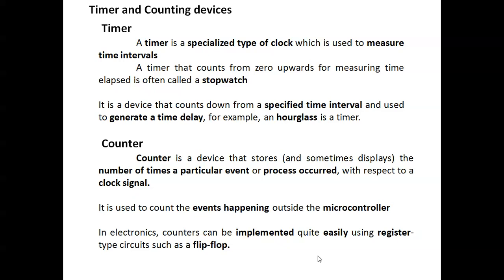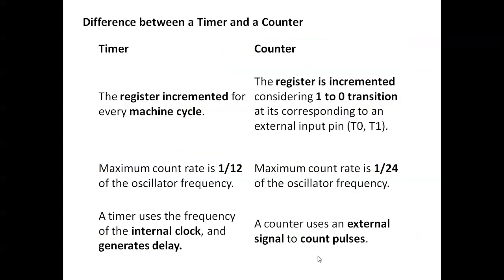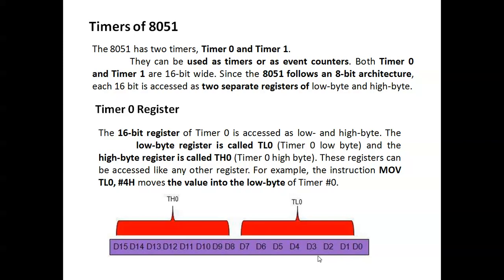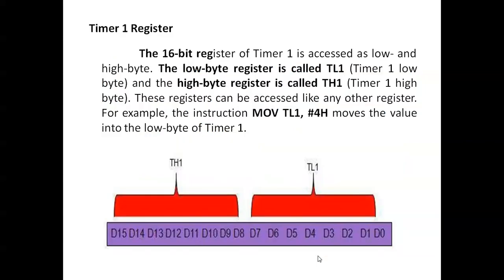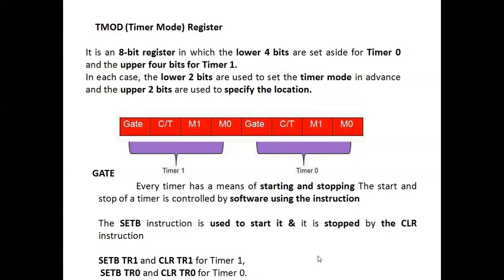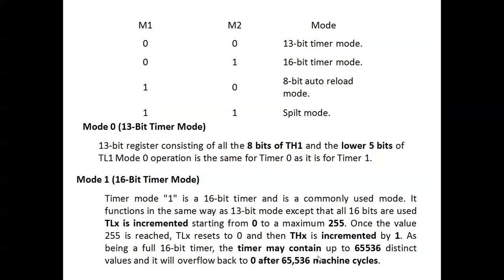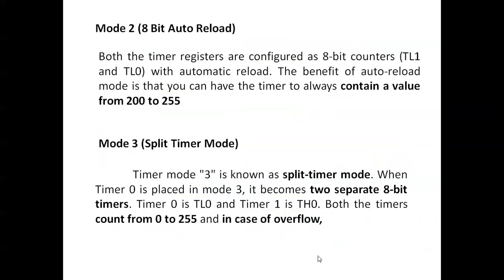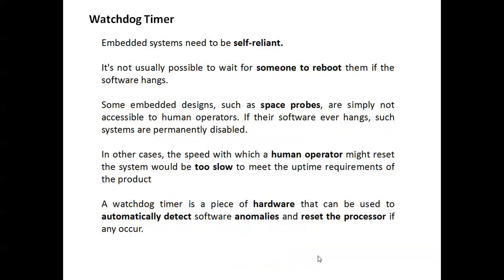EE8691/ Embedded System /Unit 1/Timer and Counting/MAMSE